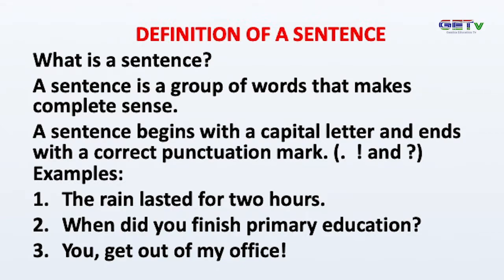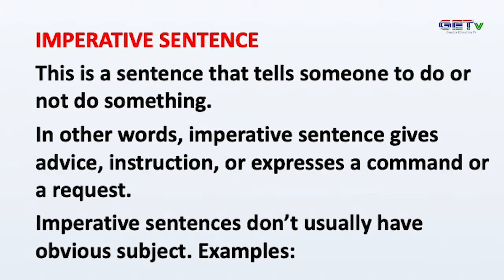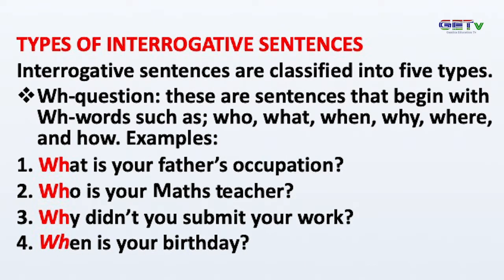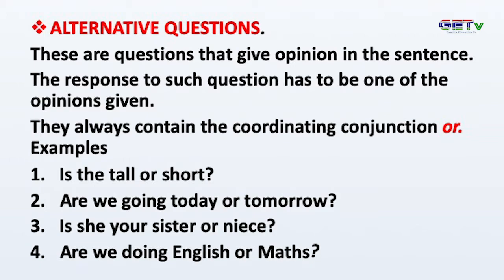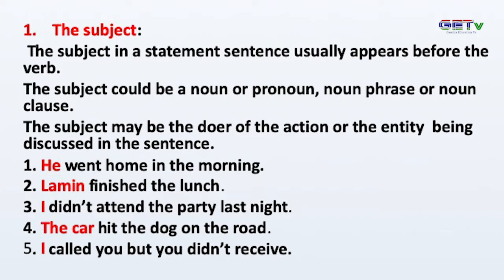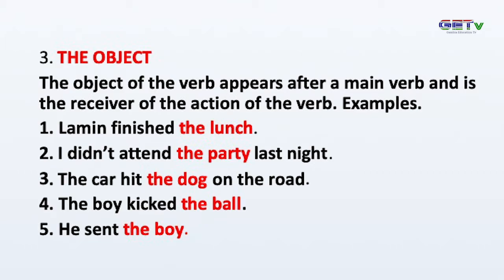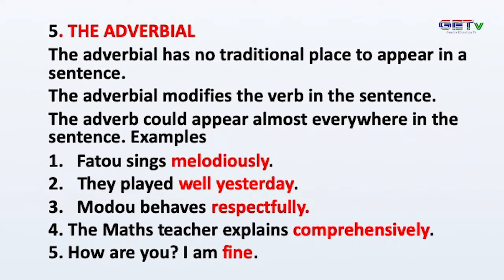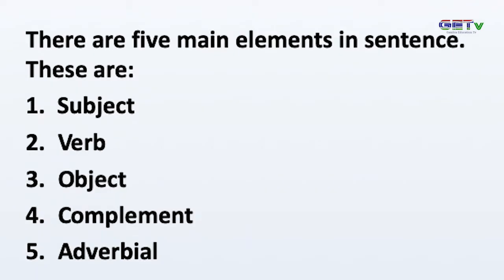GRADE 7, ENGLISH LANGUAGE: SENTENCES BY FUNCTION OR PURPOSE